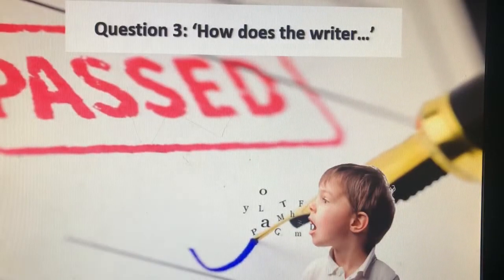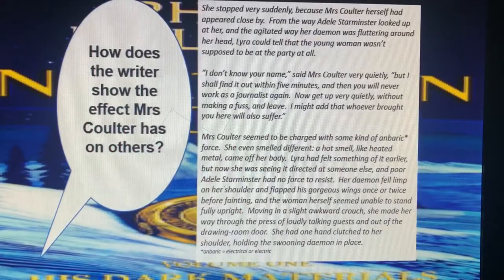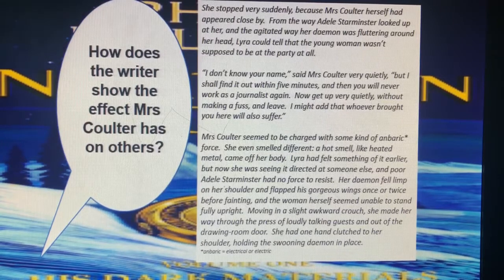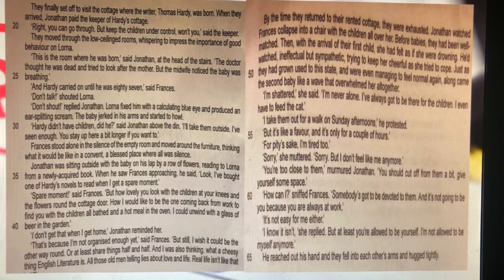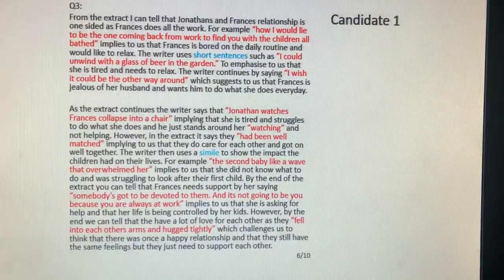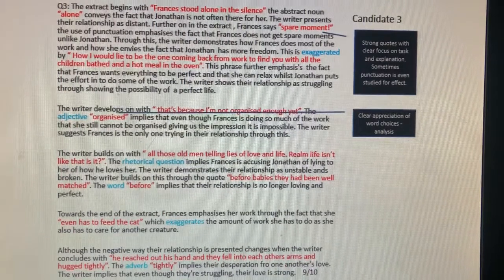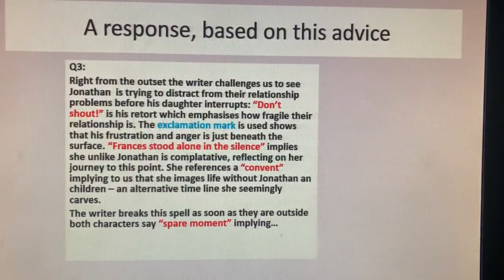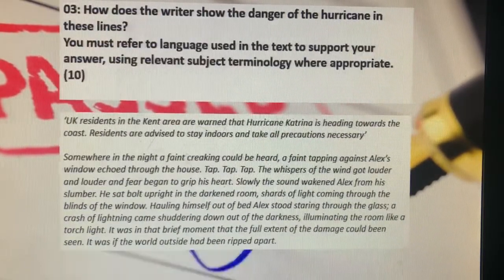EDUQAS English Language GCSE Paper 1 Question 3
This video is a revision resource for the fiction reading paper, Paper 1 Question 3.
It includes:
0.26: The wording of the question
1.48: Key Advice
4.29: Marking Criteria
5.08: Three examples
10.52: Exam board feedback and teacher feedback
12.40: A response based on advice
14.00: Two practice questions